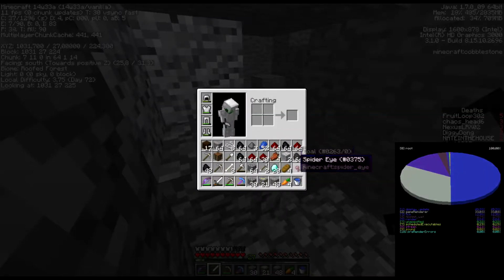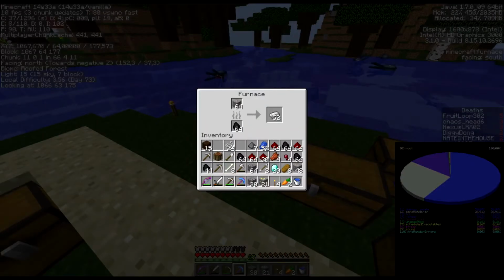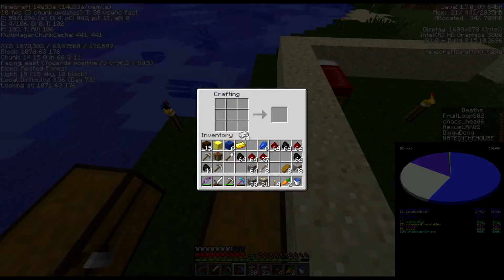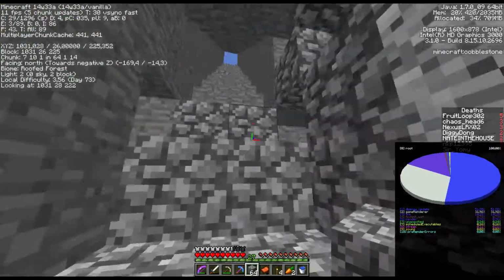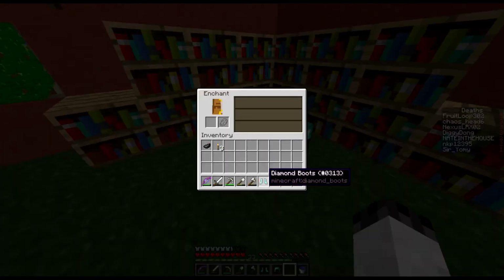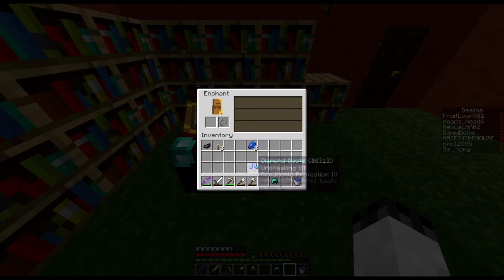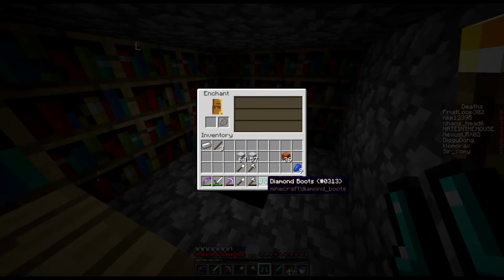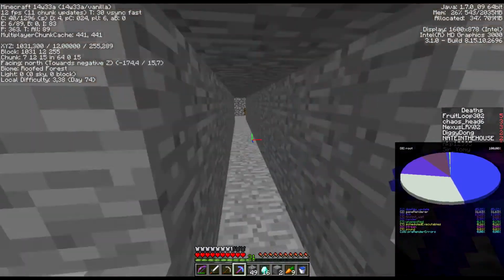Minecraft - NevoCraft SMP - S2 Ep5 - House SpeedBuild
Social Links!

NevoCrafters!
Zander8 - /